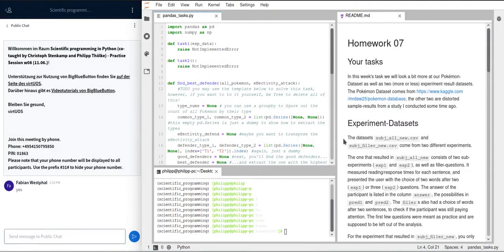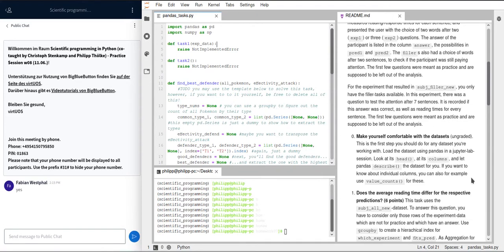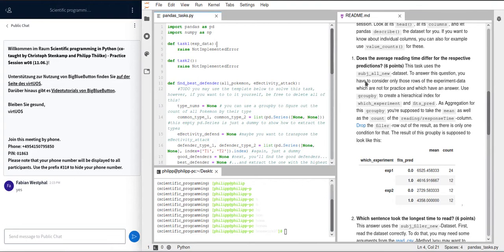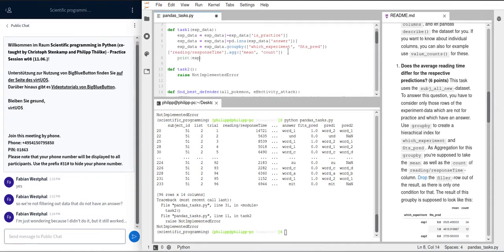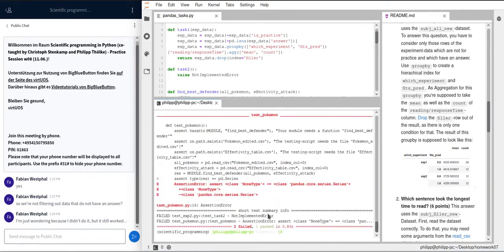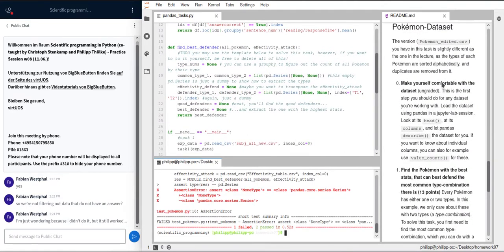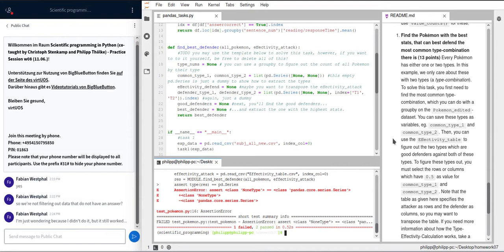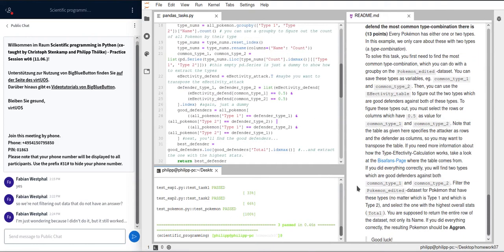Scipy 2020 - 8.P.1 - Working with Pandas - Practice part I